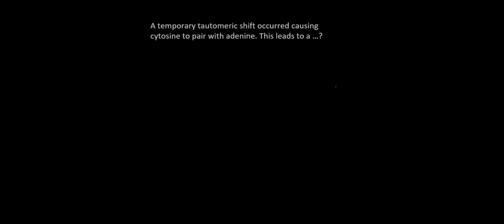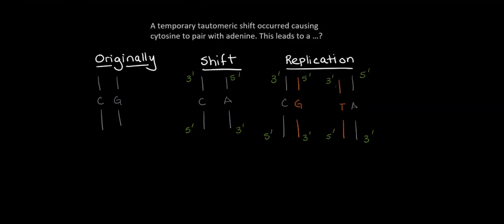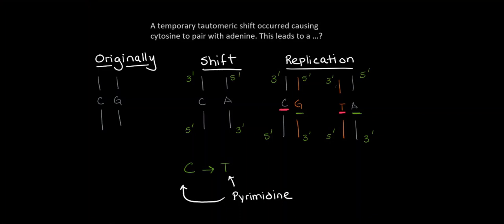Tautomeric Shift Mutation Problems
A walkthrough on how to think about, approach, and solve tautomeric shift problems, often referred to as transition and transversion mutations.